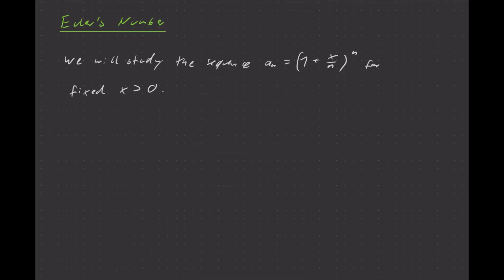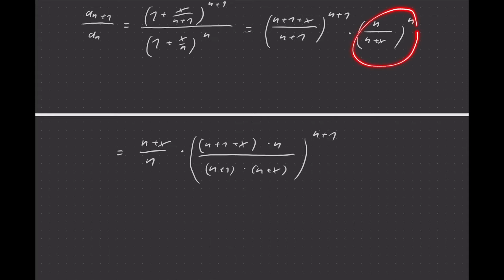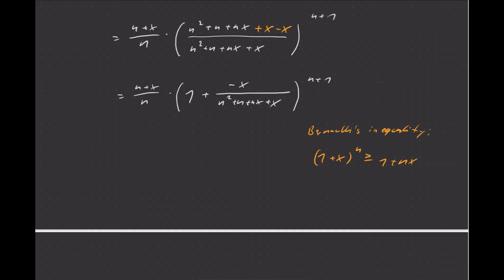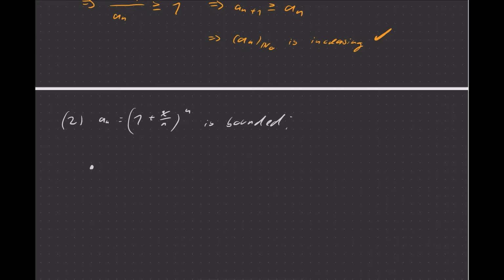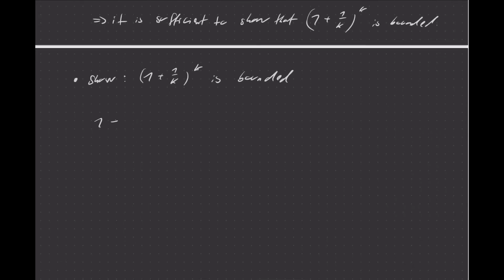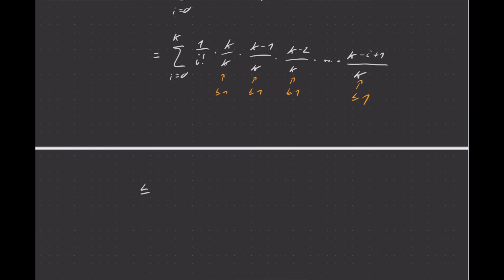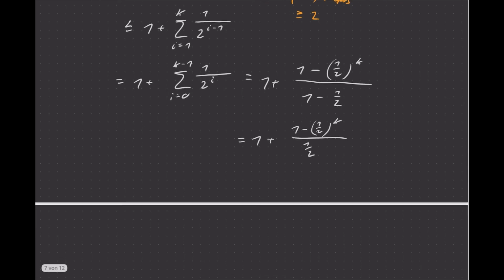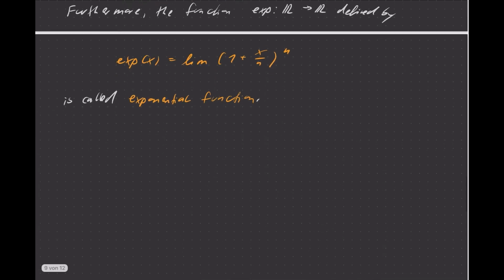MA9711: 066 - Euler’s Number and the Exponential Function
Euler’s number and the exponential function can be defined as the limit of a convergent sequence.